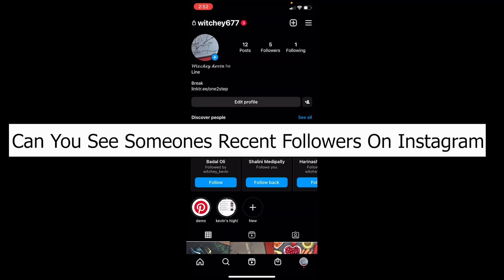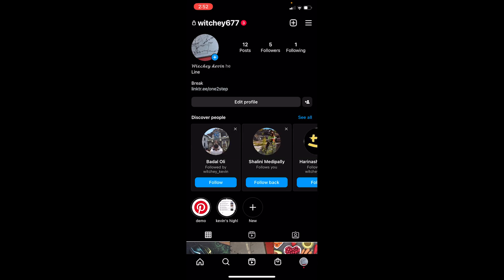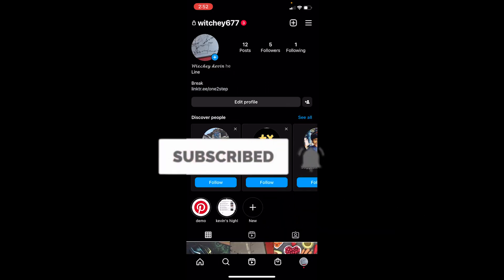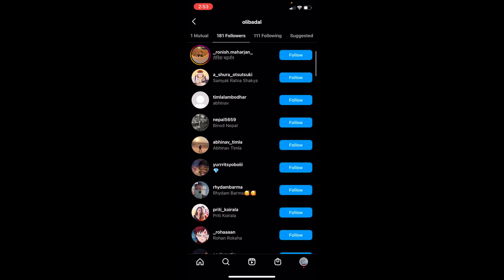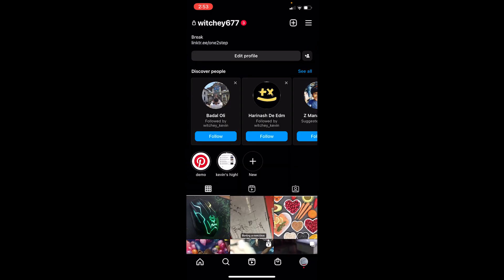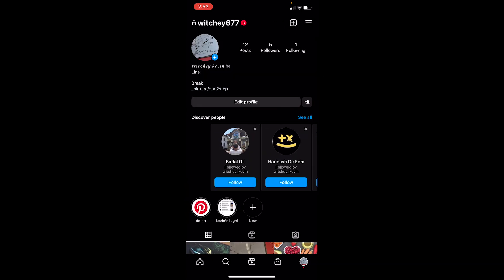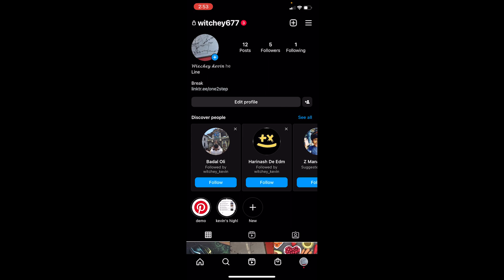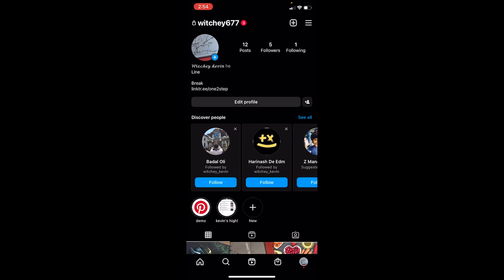Instagram: How Can You See Someone's Recent Followers on Instagram | Find Followers on Instagram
This video talks about how to can you see someone's recent followers on Instagram. So, make sure you watch the video till the end and learn the exact steps.  You cannot see someone's recent followers on instagram unless you are the owner of that instagram. So yeah, in the past you could but right now you cannot see someone's recent followers on instagram.